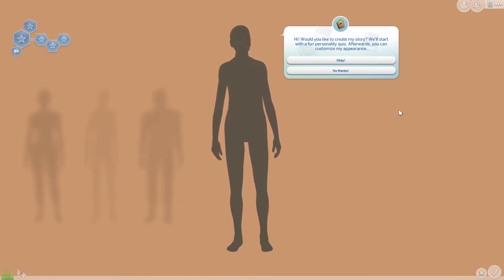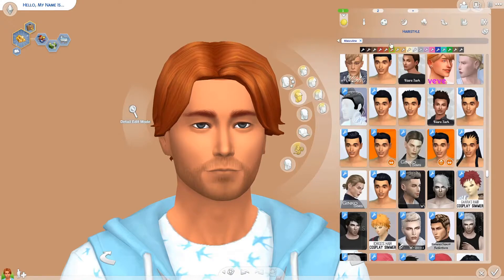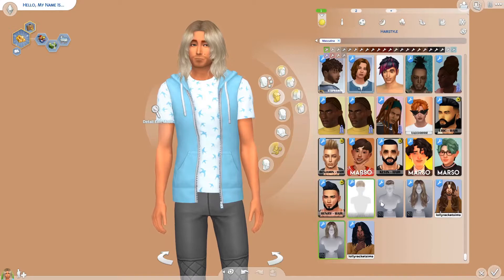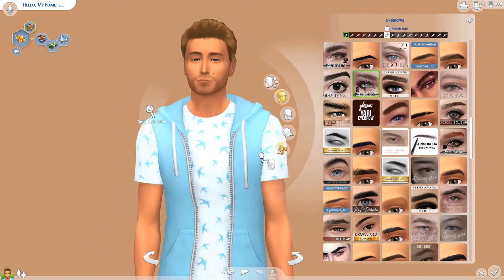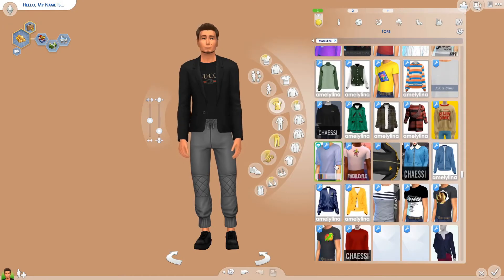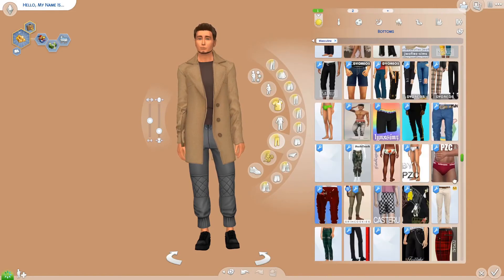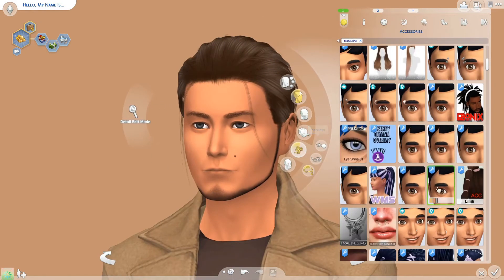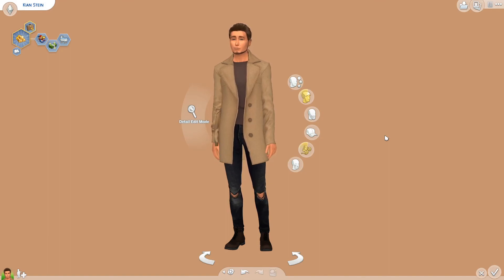Harvestfest Look // I HAVE A MIC NOW! THE SIMS 4 CAS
Hey everyone I finally got my mic to work with my PC, so I wanted to do a laid-back video!! 😎💯